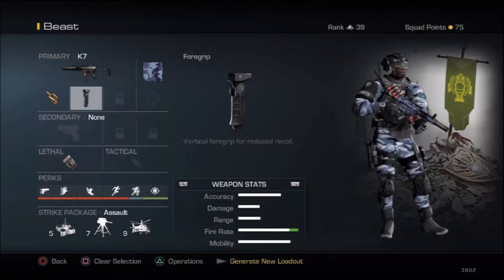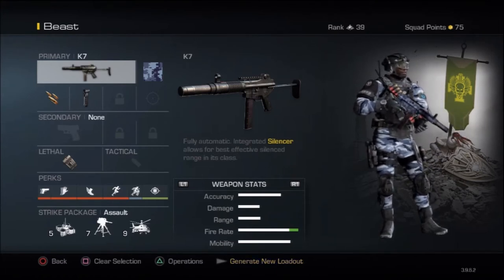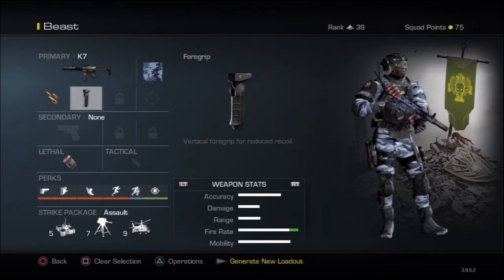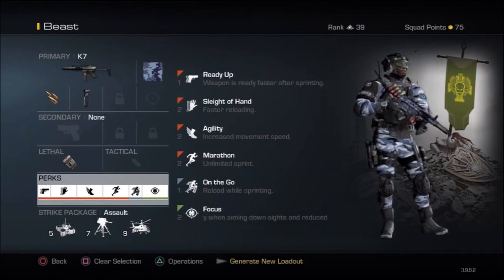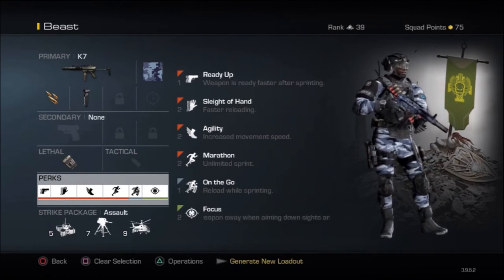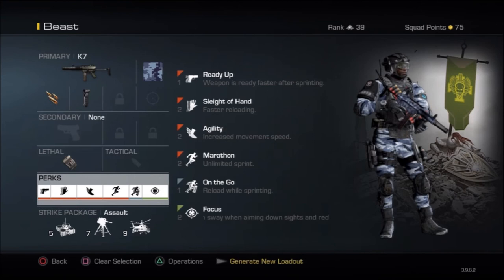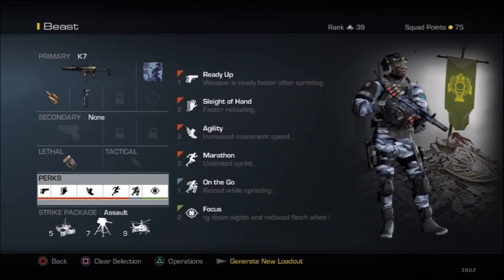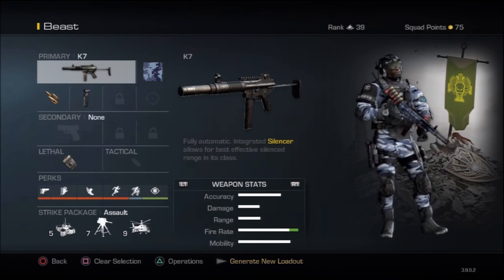COD Ghosts: K7 BEAST CLASS SET UP